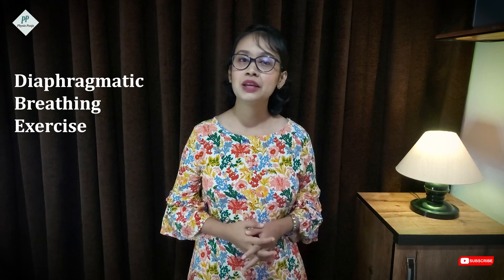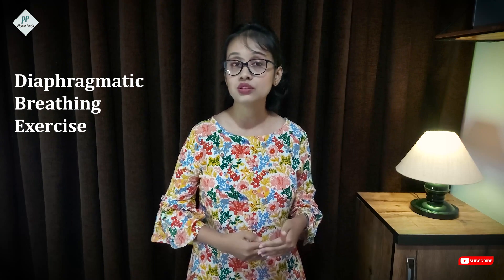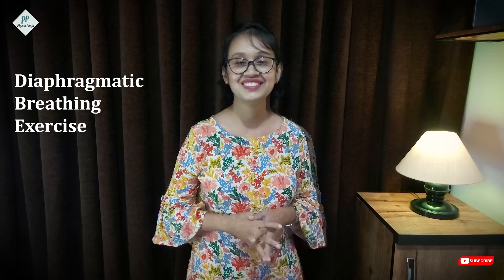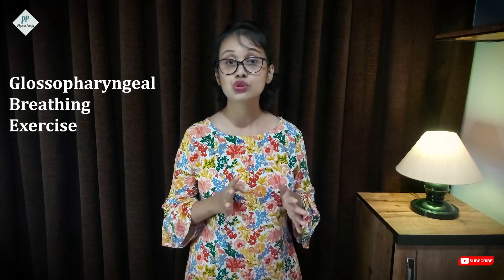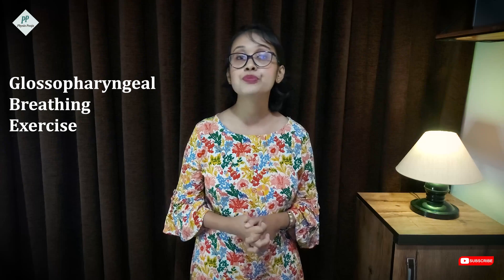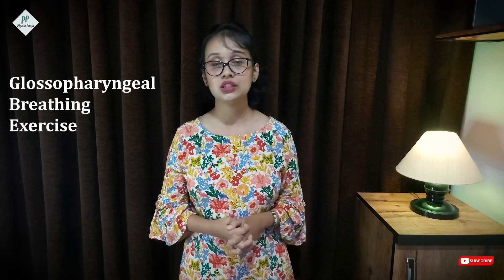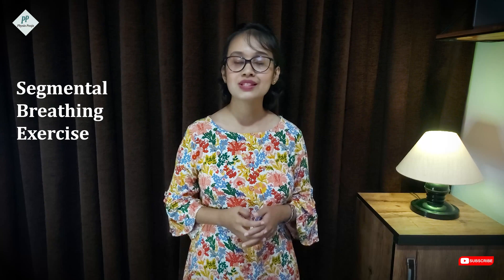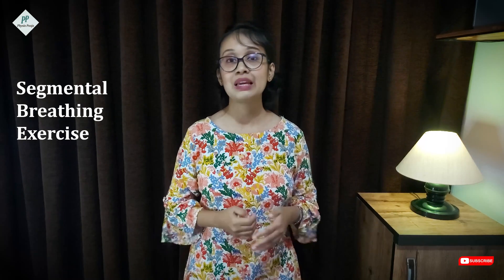Breathing Exercise | Ventilatory Training | BPT | MPT | Physio Pooja | Physiotherapy Education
BREATHING EXERCISE

Different techniques of breathing exercises can be learnt to cope up with pulmonary issues.
Breathing is an involuntary process but sometimes due to some of the impairments the pattern of breathing becomes completely wrong which affects the tidal capacity of the lungs and much more.
Ventilatory training assists a person to breathe normal, relax, keep the stress away, cope up with dyspnea, mobilize the thickened mucous and much more. To learn the techniques in detail

Dr. Pooja Biswakarma (P.T)
BPT(WBUHS), MPT(Orthopaedics)